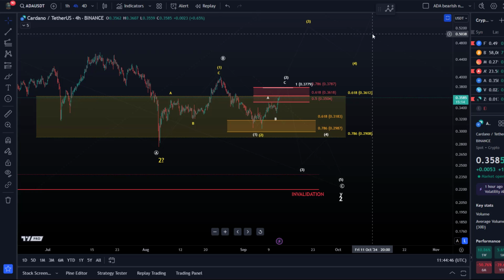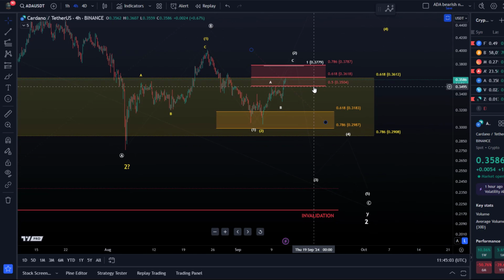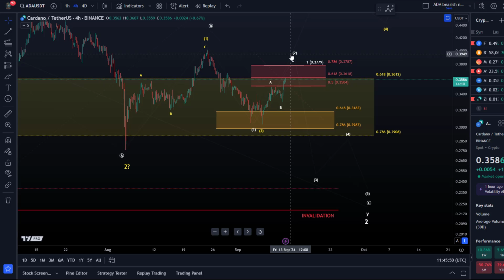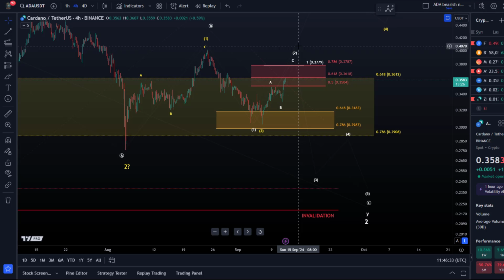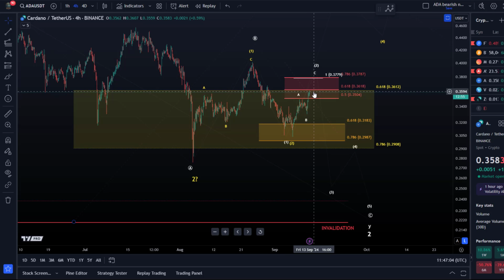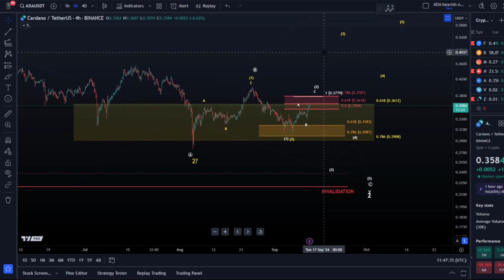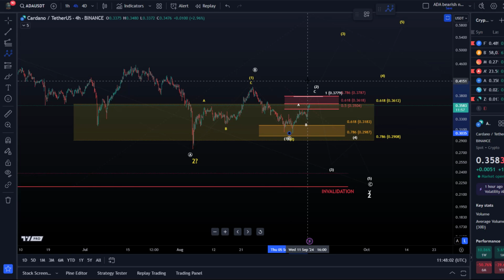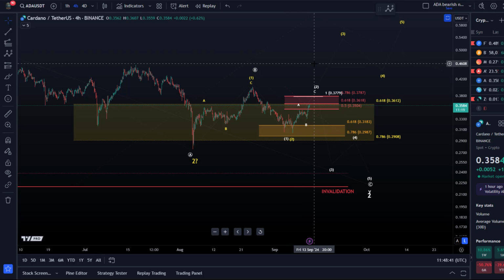Cardano ADA Price News Today - Elliott Wave Technical Analysis and Price Now! Price Prediction!